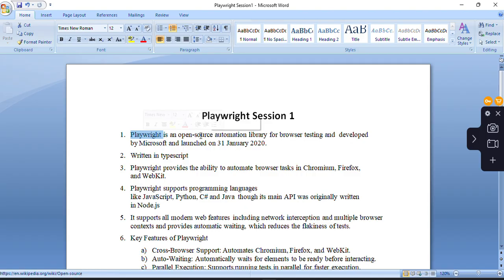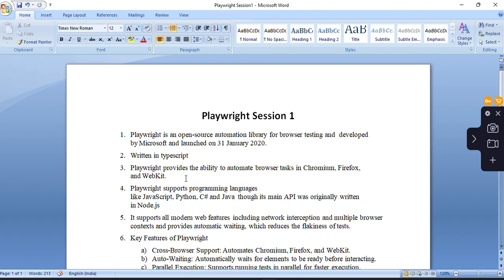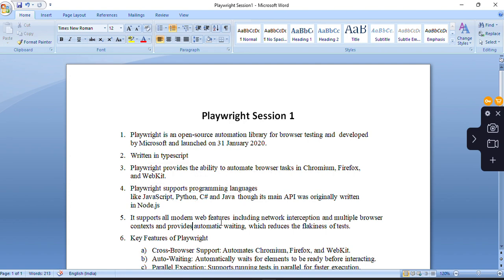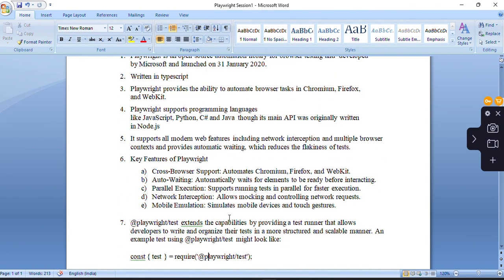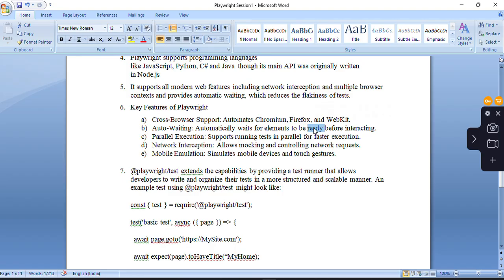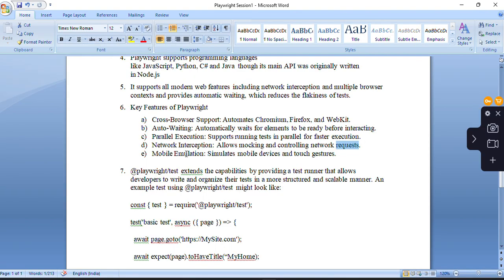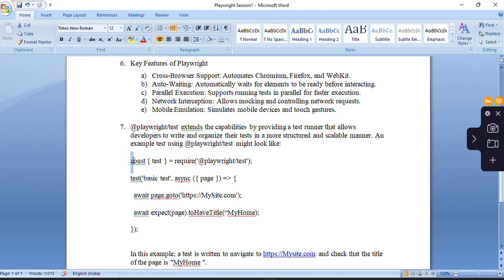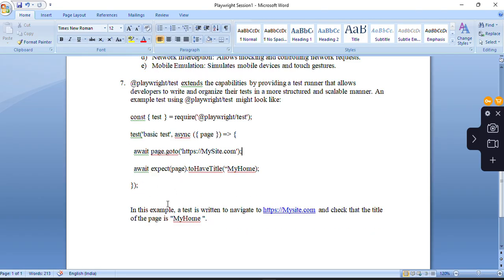PlaywrightSession1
Playwright Introduction